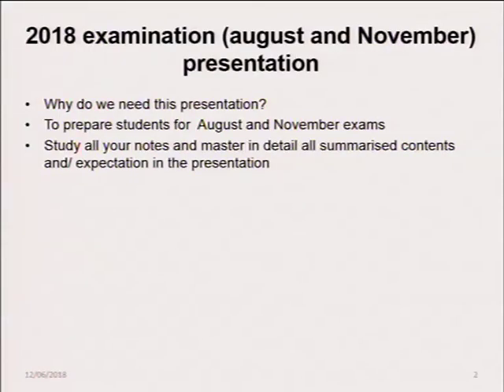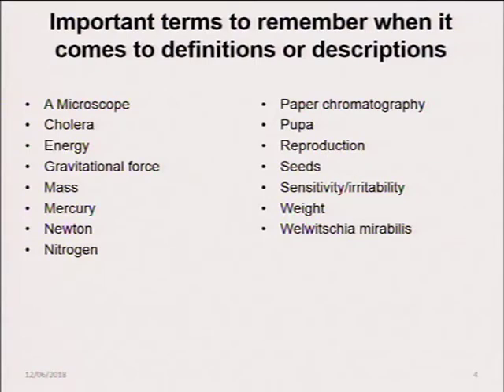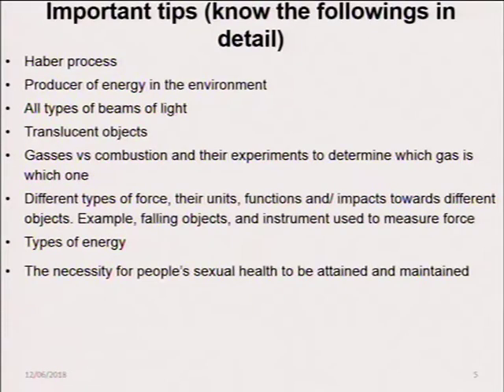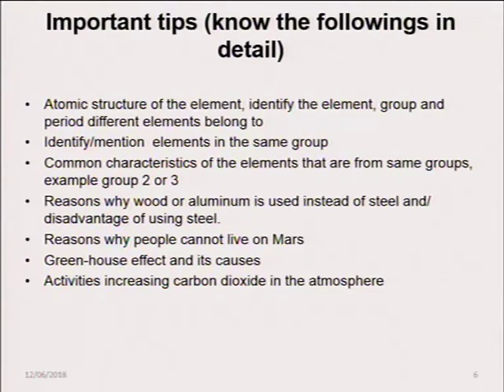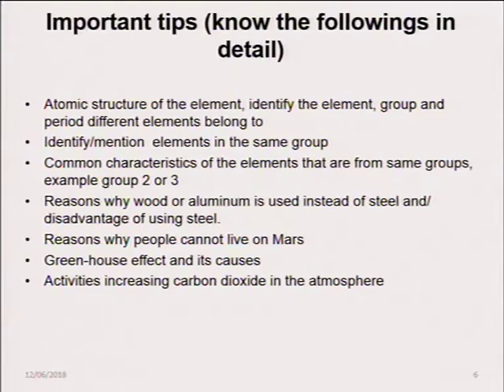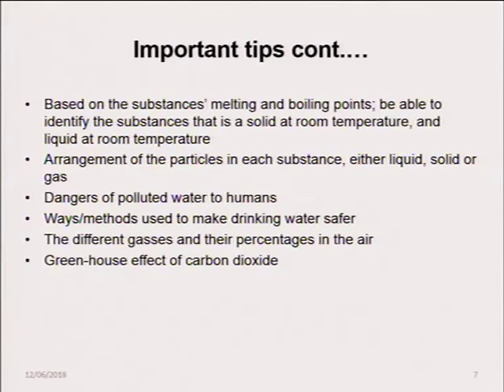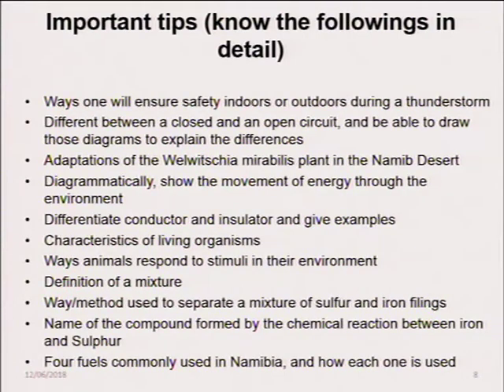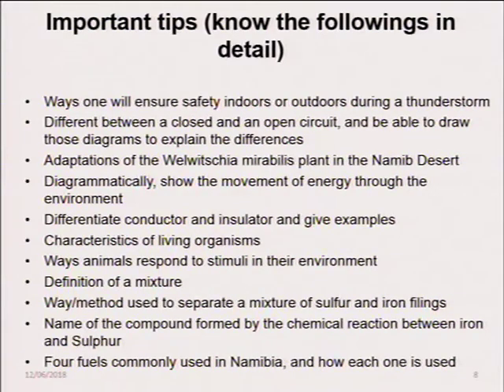BES NSH21 2018 CC EB